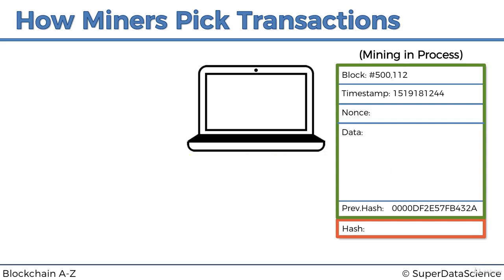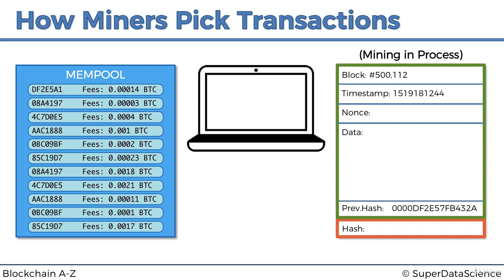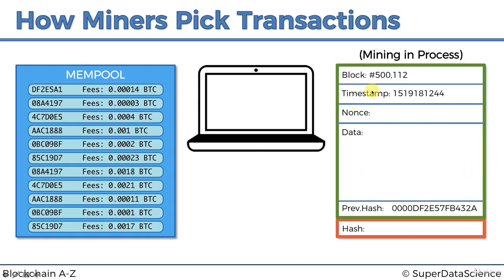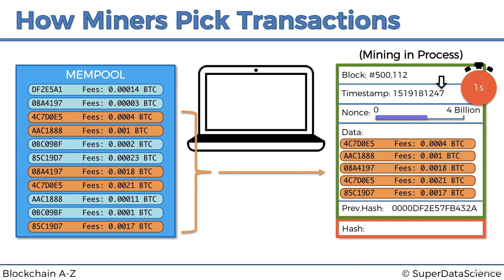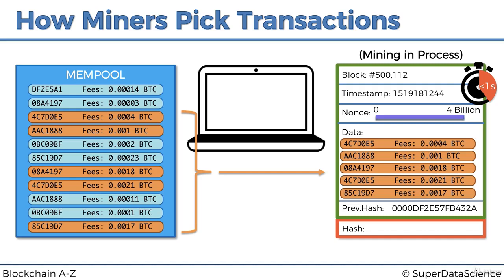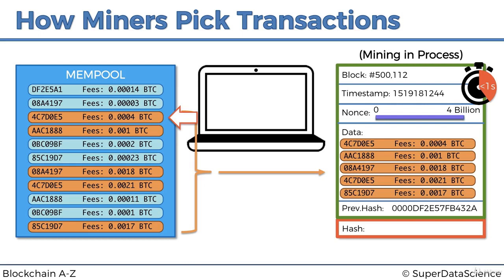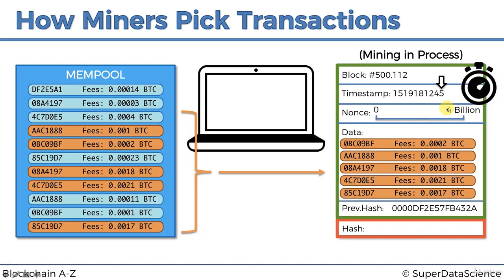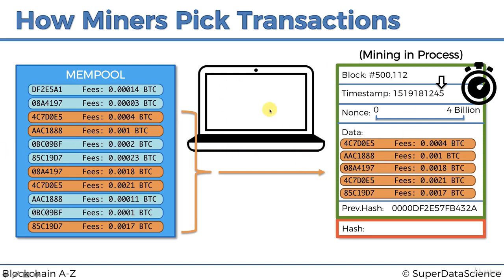039 How Miners Pick Transactions Part 1